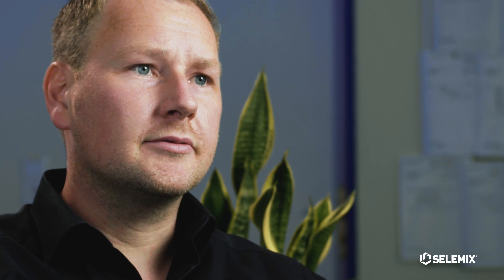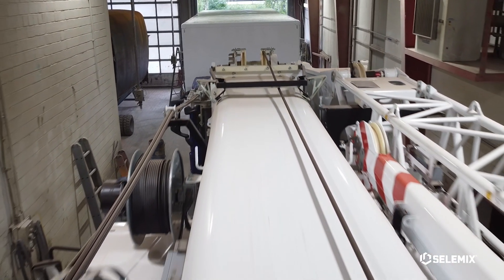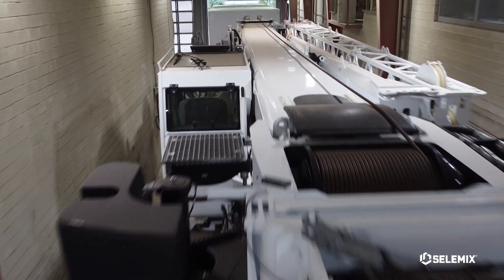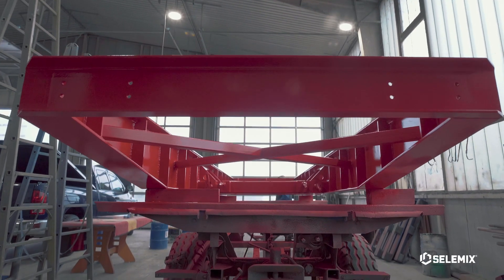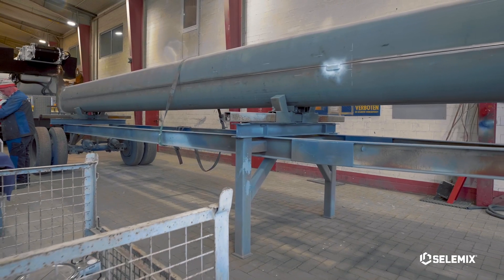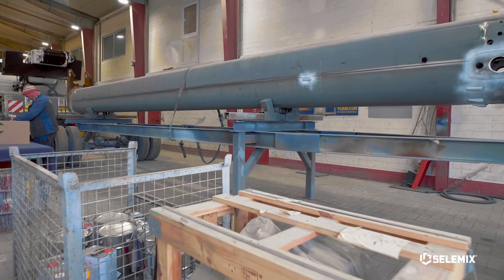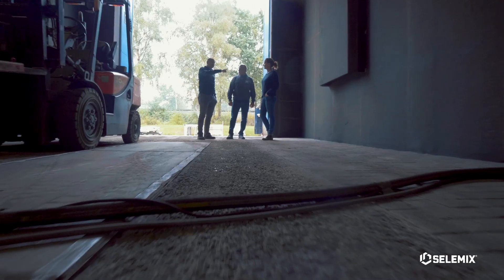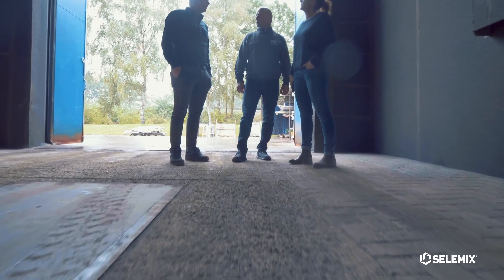SELEMIX® Direct Pro Testimonial – Hinternesch